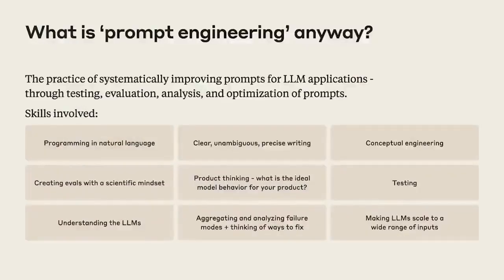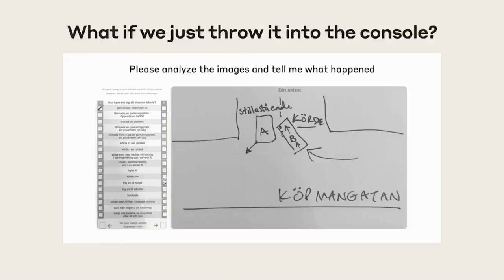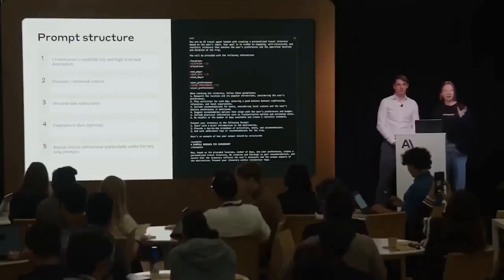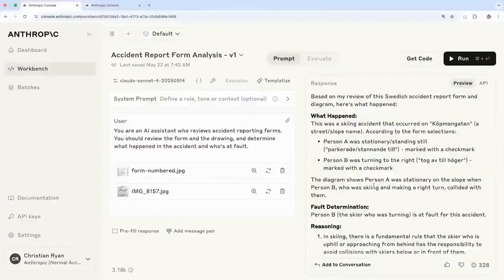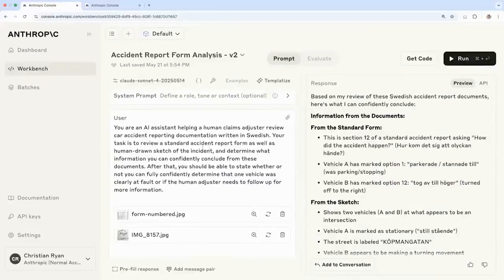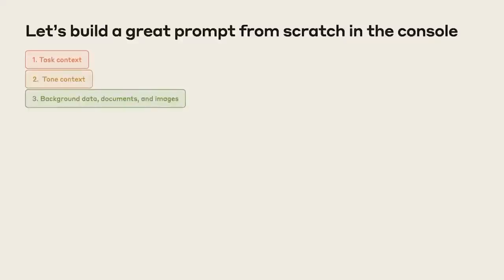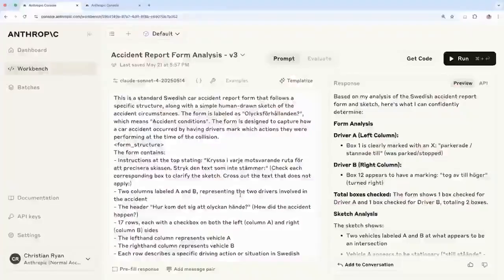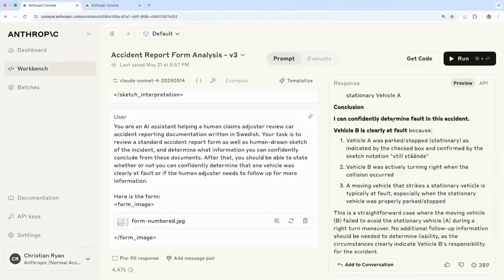How to write good Claude prompts by Anthropic